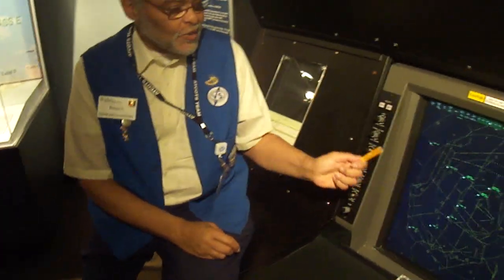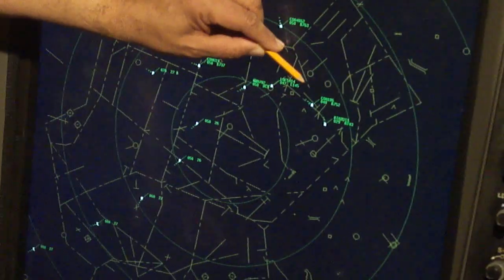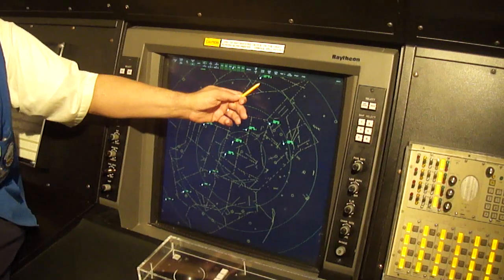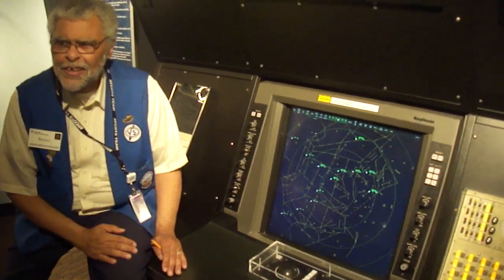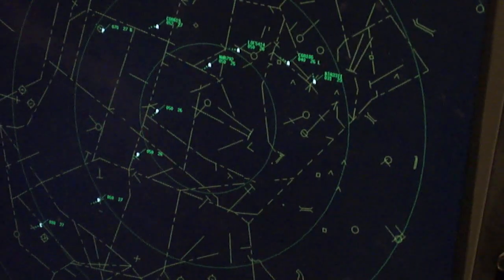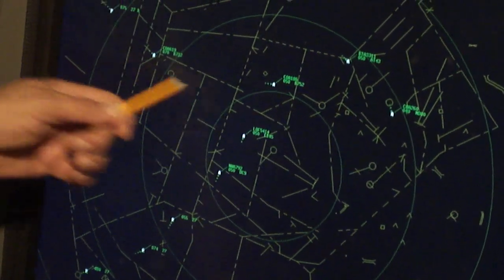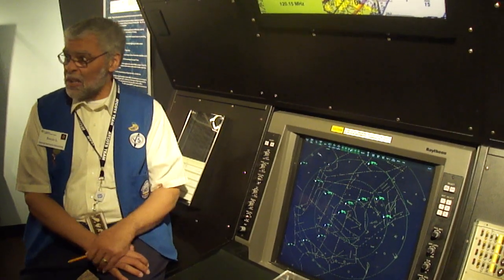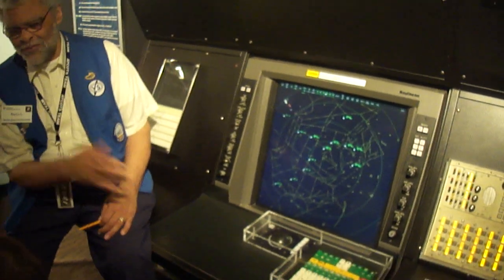National Air and Space Museum (Dulles) Control Tower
Got an explanation of how the ATC system works from Roscoe, an FAA controller and curator at the National Air and Space Museum. Great guy.